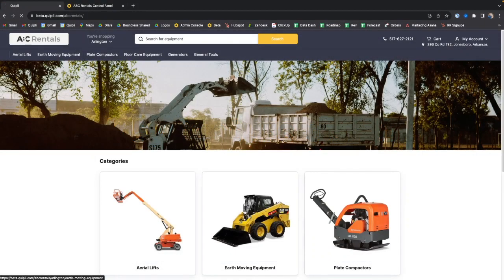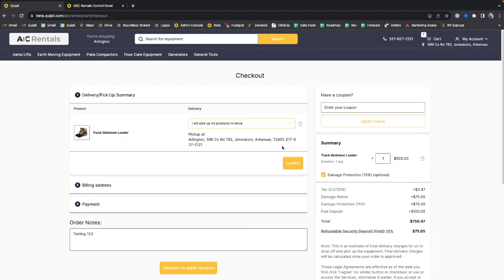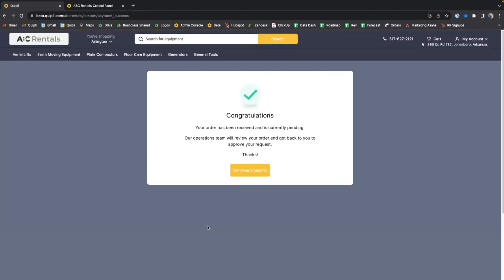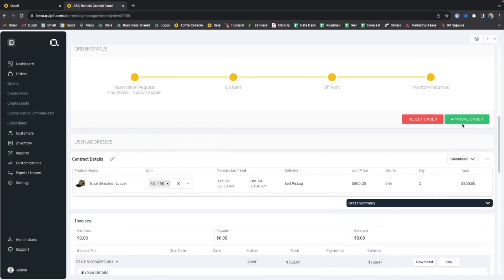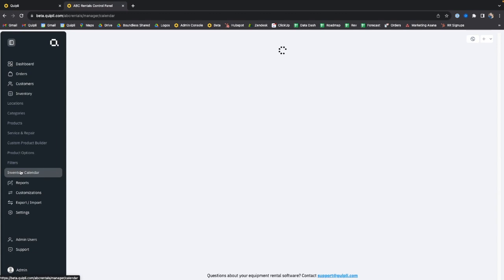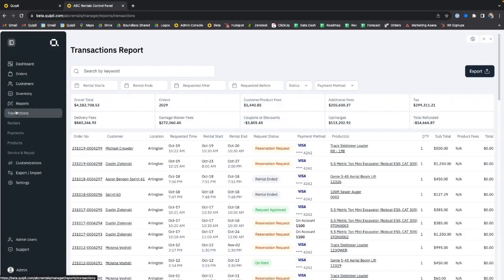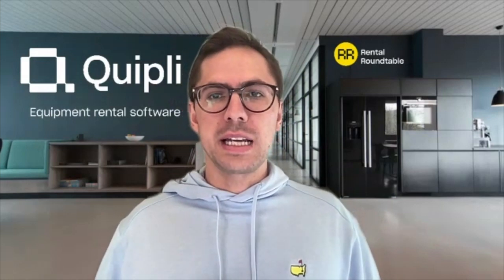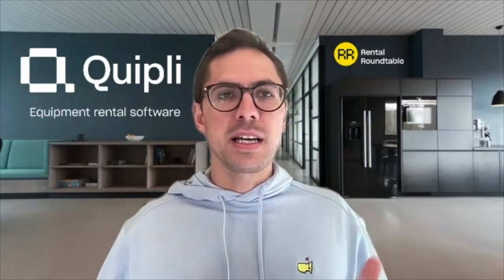Rental Management Software Series: Quipli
Rental Management is producing this Rental Software Series. For December 2023, we profile Quipli, Atlanta. For more information about Quipli in the Rental Software Series,